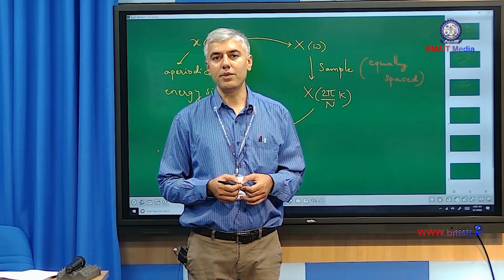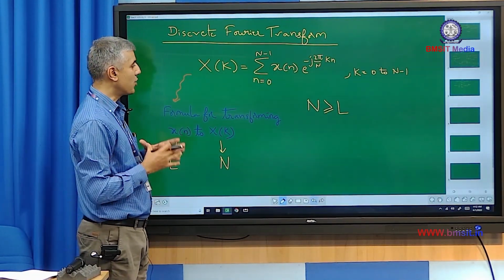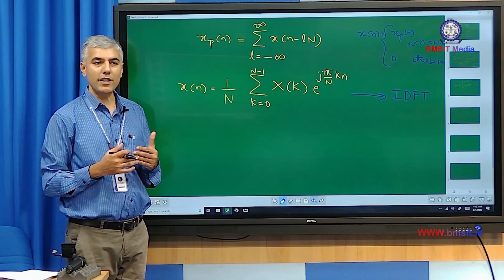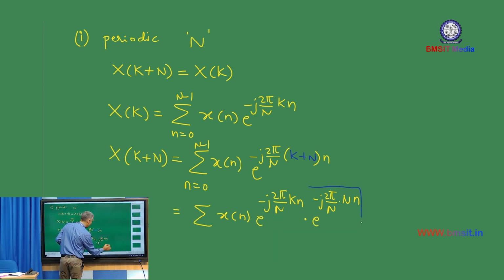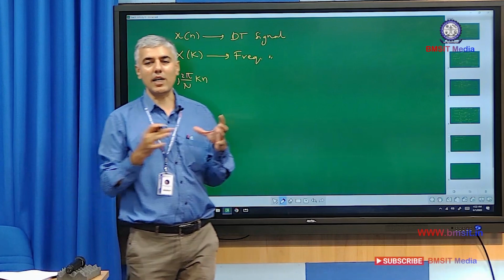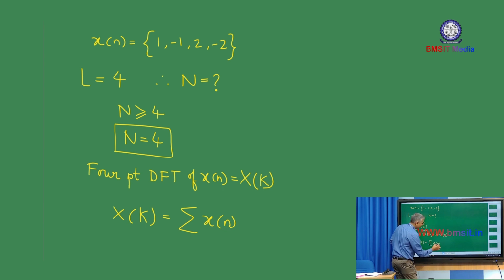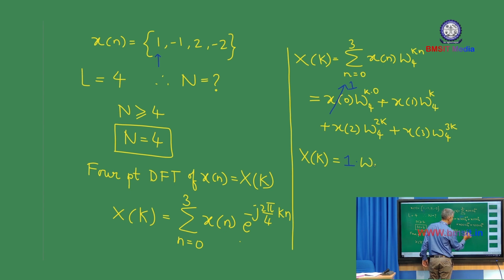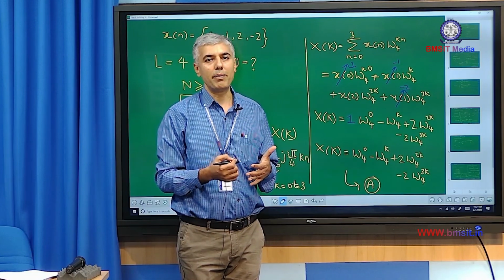EEE Dr PRASHANT 05 Digital Signal Processing 02